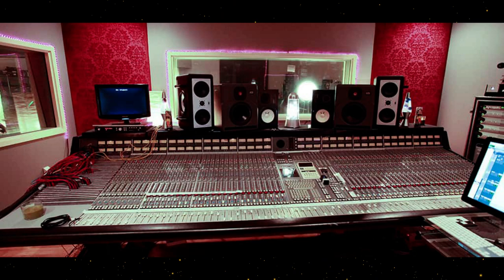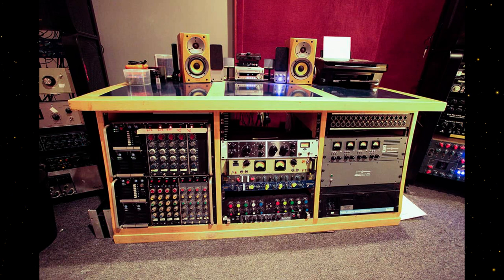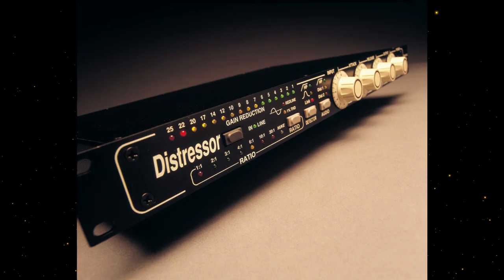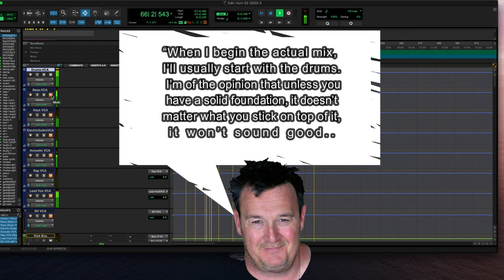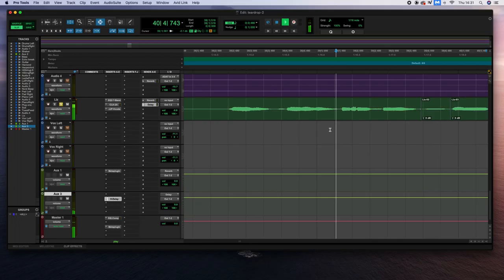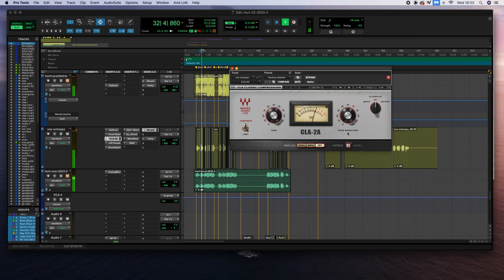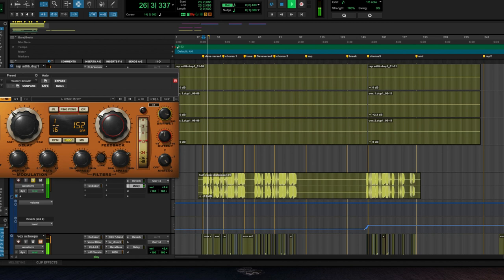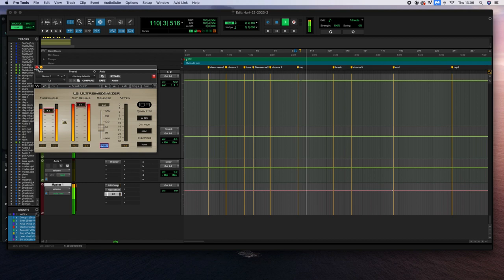Mark Spike' Stent-The Secrets to his Hit Mixes!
Spike Stent has worked with an incredible number of top artists over the last 30 years, including Massive attack, Oasis, Beyonce, Ed Sheeran, Muse And  U2 to name just a few.. There’s no denying that he has a propensity for mixing hit records so in this video, I’m going to investigate his techniques and show how we can implement them into our own mixes.